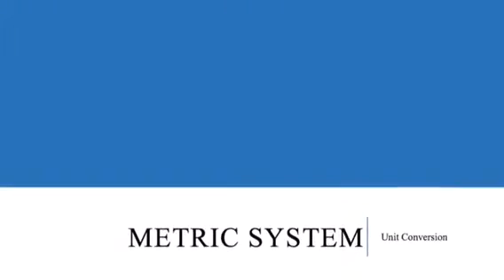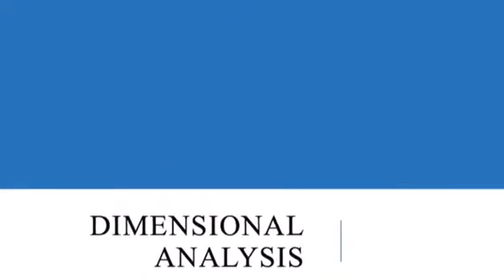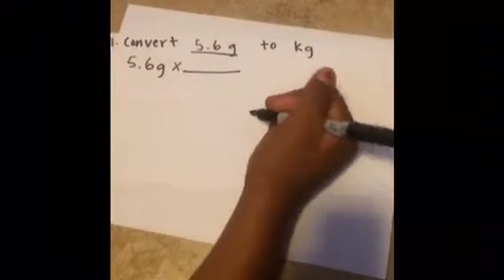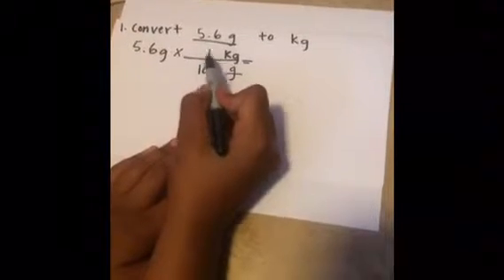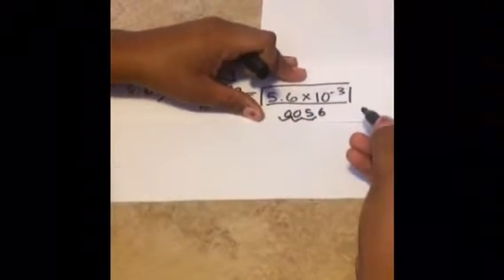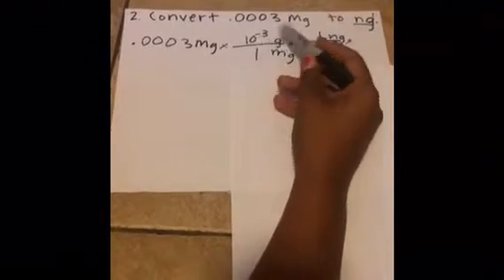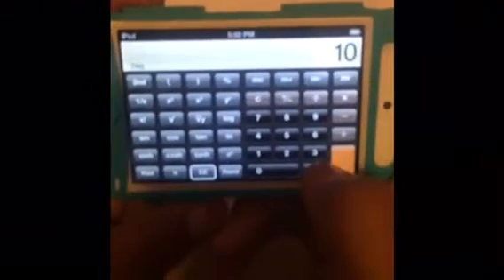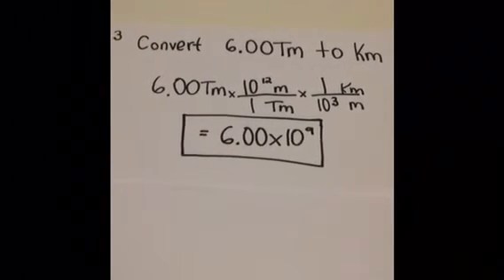Metric System and Dimensional Analysis